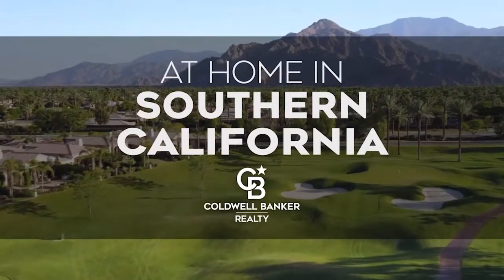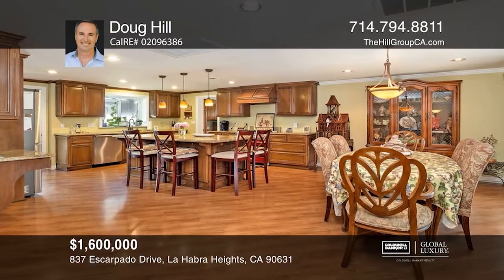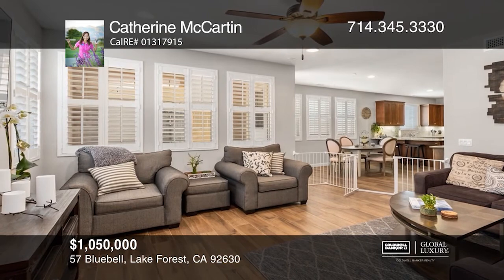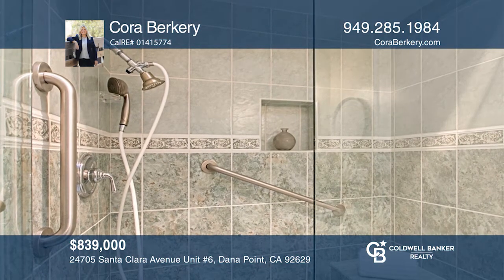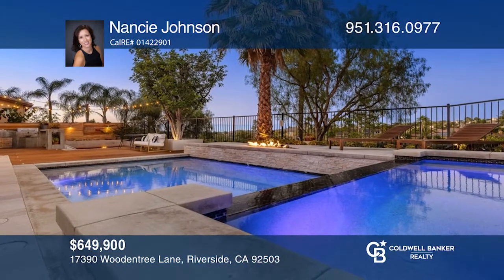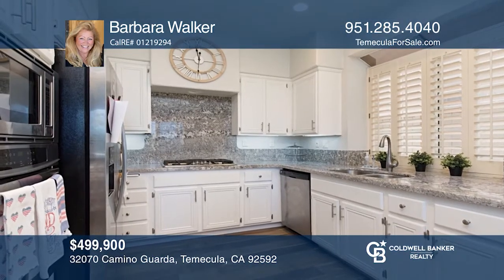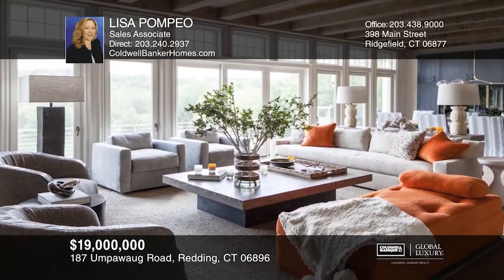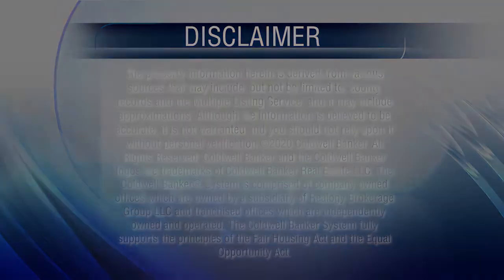At Home In Southern California (OC Riverside) - 08/01/20